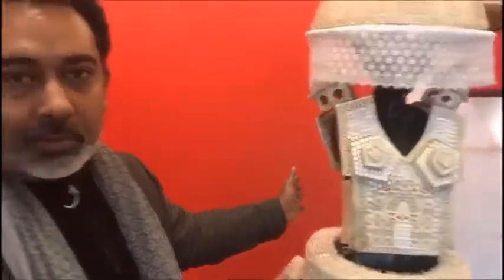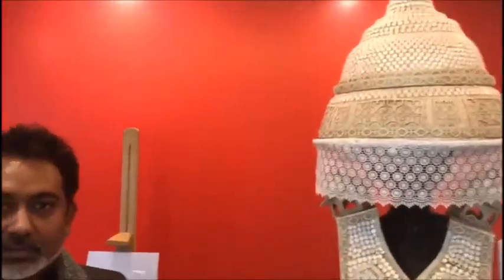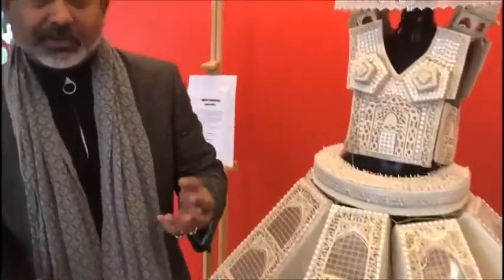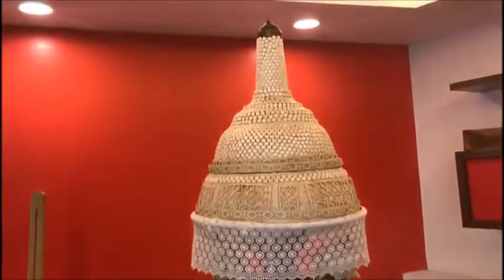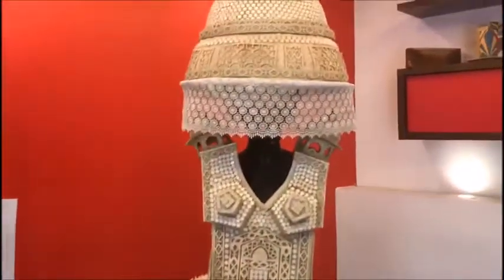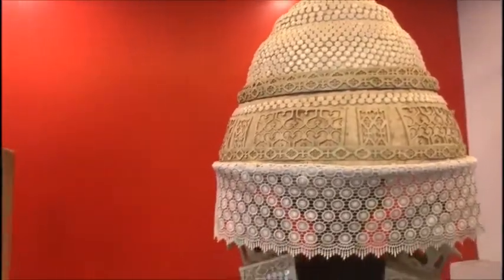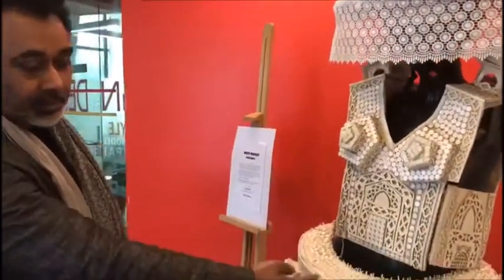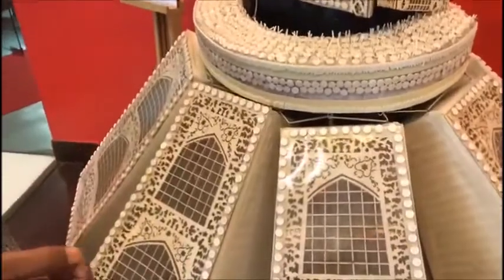Ancient art practice gets global acclaim